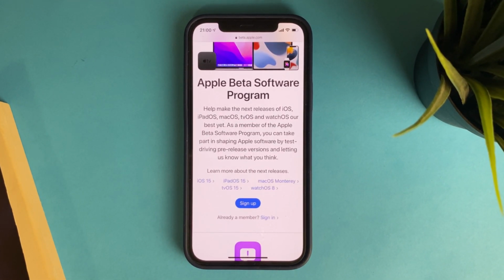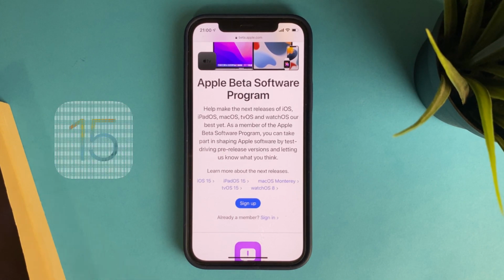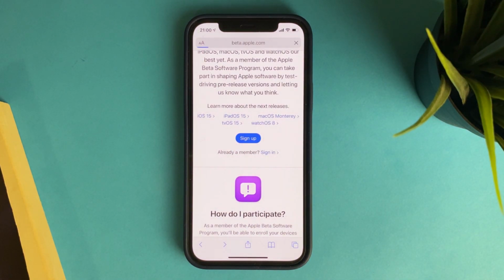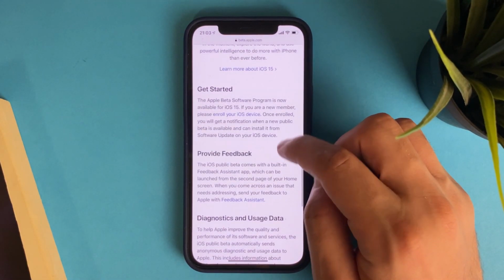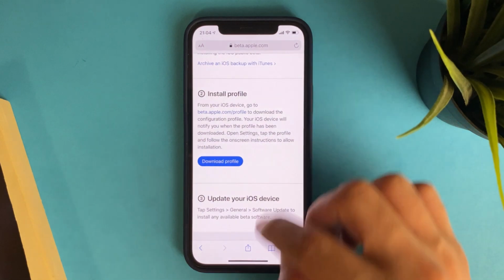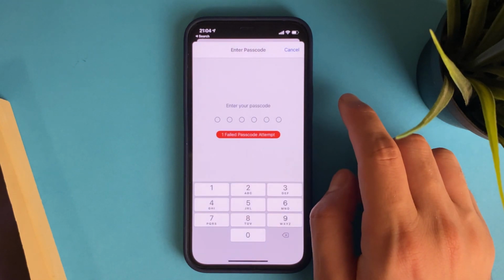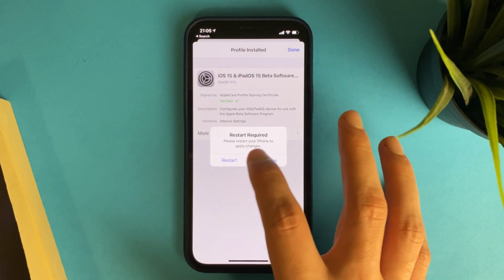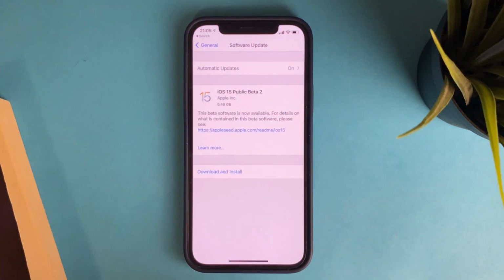How To Install iOS 15 Public Beta On iPhone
Hello everyone,

In this video you will learn How To Download & Install iOS 15 Beta On iPhone 12 Or Before.

But first thing to do is to backup your iPhone via iTunes or iCloud

How To Download & Install iOS 15 Beta On iPhone 12
How To Download & Install iOS 15 Beta On iPhone 12 Pro
How To Download & Install iOS 15 Beta On iPhone 12 Pro Max
How To Download & Install iOS 15 Beta On iPhone 12 Mini
How To Download & Install iOS 15 Beta On iPhone 11
How To Download & Install iOS 15 Beta On iPhone 11 Pro
How To Download & Install iOS 15 Beta On iPhone 11 Pro Max
How To Download & Install iOS 15 Beta On iPhone XS
How To Download & Install iOS 15 Beta On iPhone XS Max
How To Download & Install iOS 15 Beta On iPhone SE 2
How To Download & Install iOS 15 Beta On iPhone X
How To Download & Install iOS 15 Beta On iPhone 8
How To Download & Install iOS 15 Beta On iPhone 8 Plus
How To Download & Install iOS 15 Beta On iPhone 7
How To Download & Install iOS 15 Beta On iPhone 7 Plus